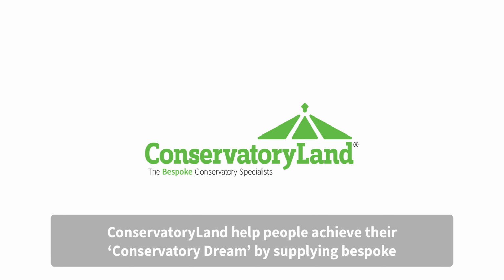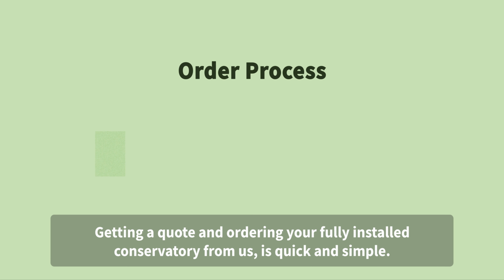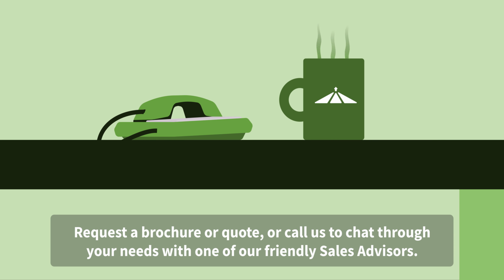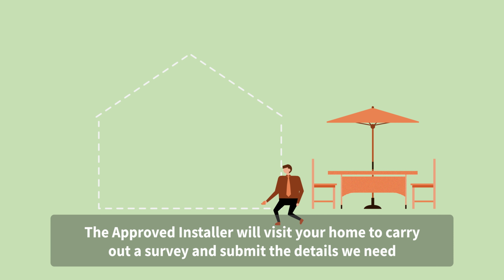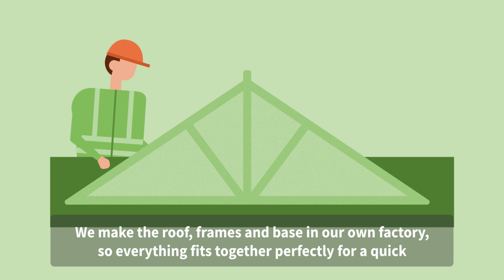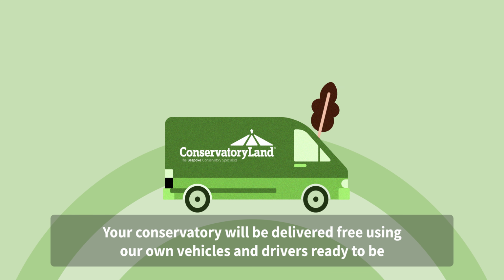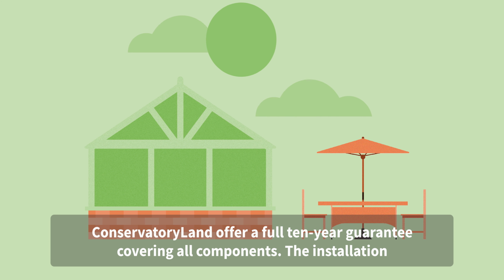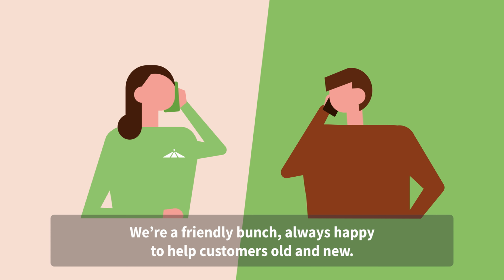ConservatoryLand's Approved Installer Network - How does it work?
Conservatoryland help people achieve their conservatory dreams by supplying, bespoke conservatories, built at their home by approved installers.

See how the process works from start to finish